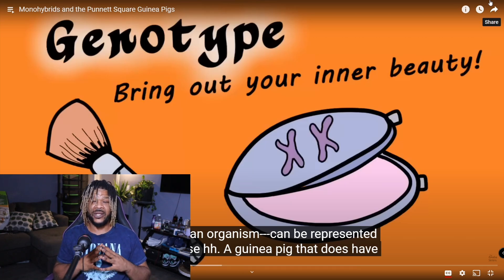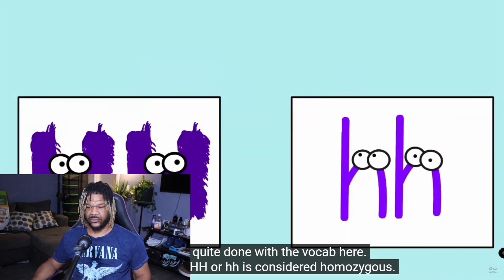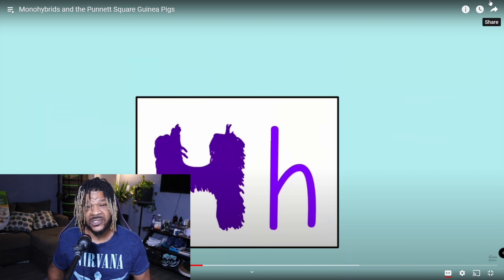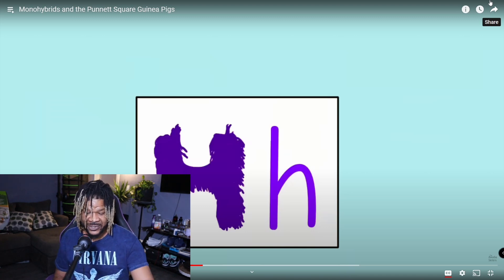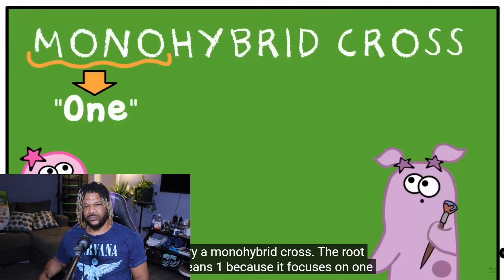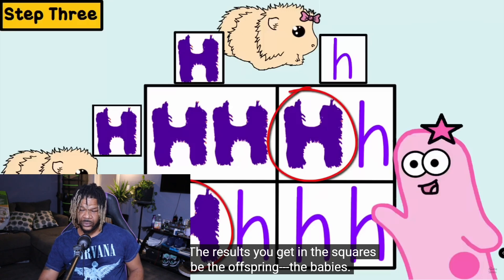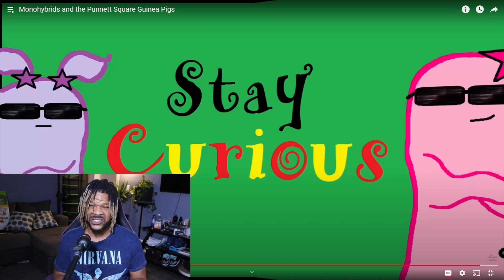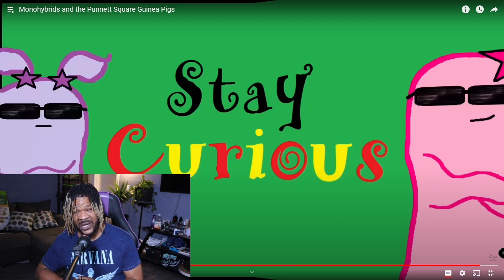Zaza Reacts to Punnent Square and Monohybrid Crosses! Must See!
follow The Discord and hang out with me and the team!

Live Streaming every Friday at 9PM